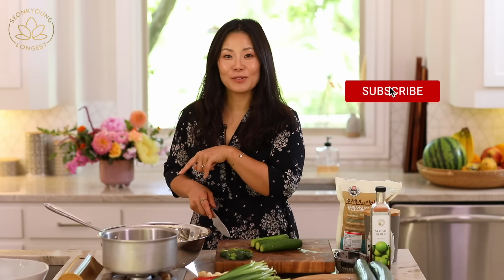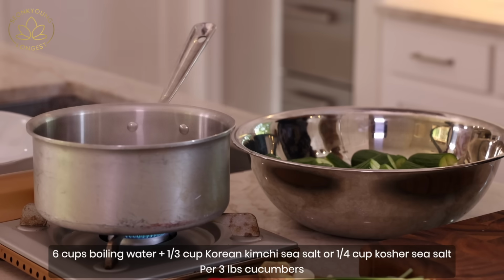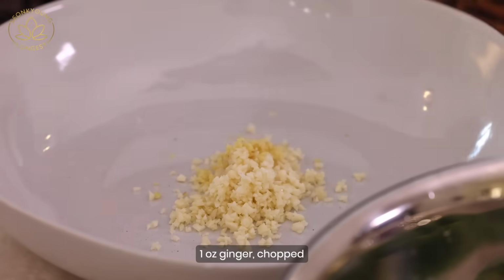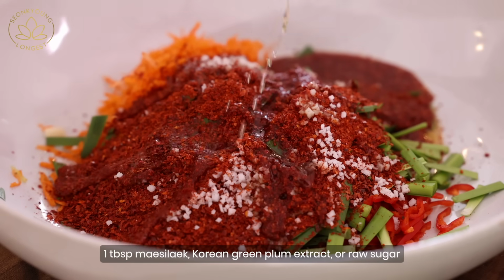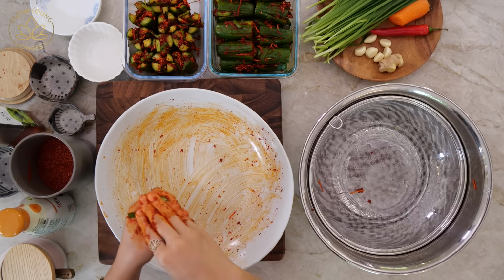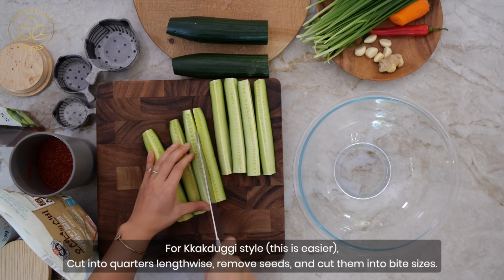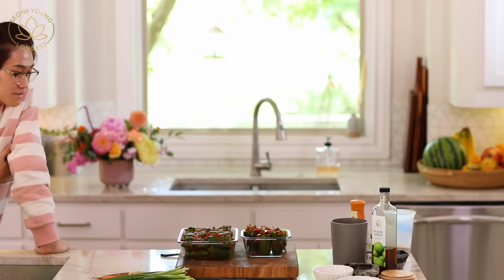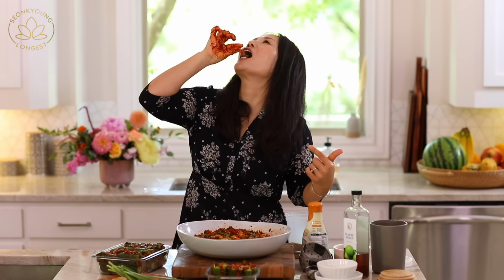Vegan Cucumber Kimchi | Oi-Sobagi & Oi-Kkakdugi Must Try Recipe in Summer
for Written Recipe w/Step by Step Pics!

🛎 GET NOTIFICATION: Subscribe to my channel & check the "Bell" button next to the subscribe button to get notifications when I upload a new video and go on LIVE & New Recipes Published!!

My Knife
My Wok
Yondu, Korean fermented vegetable sauce

🌺 Cameras Canon EOS 5D Mark IV
Canon EOS R5
Panasonic LUMIX GH5s

🌺 Lens
Canon EF 85mm f1.2L II USM
Canon EF 100mm f/2.8L IS USM Macro
Canon EF 50mm f/1.8 STM Lens
PANASONIC LUMIX Professional 12-60mm

🍀 Cucumber Kimchi Oi Sobagi

Ingredients

For Cucumber
6 cups water
3 lb Persian, Korean or English cucumbers
1/3 cup Korean kimchi sea salt or 1/4 cup kosher sea salt

For Kimchi Sauce
1/2 cup gochugaru, Korean red pepper flakes
1 tbsp salt
4 tbsp Yondu, Korean fermented vegetable sauce
1 tbsp maesilaek, Korean green plum extract or apple juice
1 tbsp raw sugar
2 tbsp chopped garlic (approximately 6 cloves garlic)
1 oz ginger, chopped
1 red chili, seeded and julienne, optional
2 oz shredded carrot
Handful of chive (approximately 2 oz)